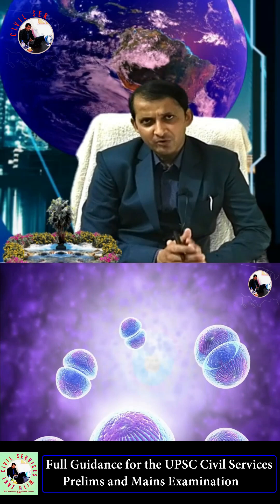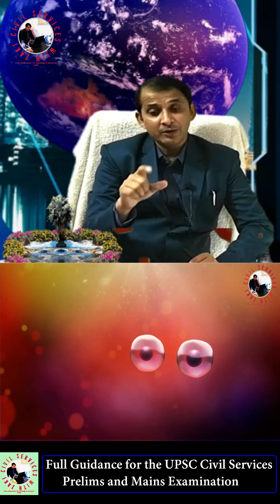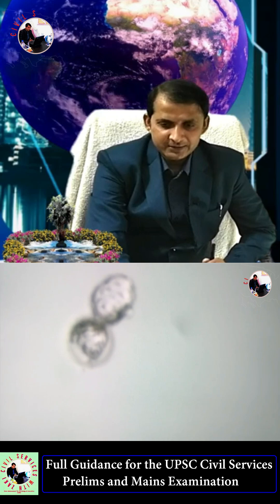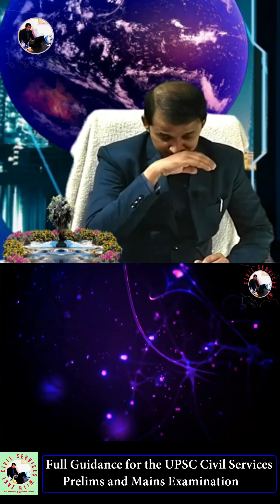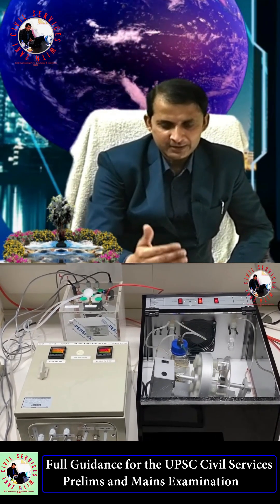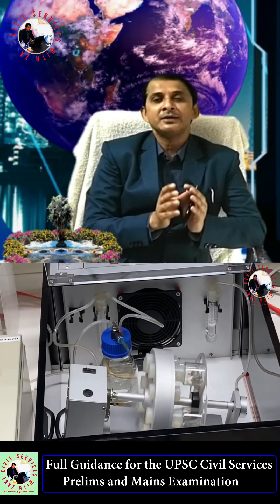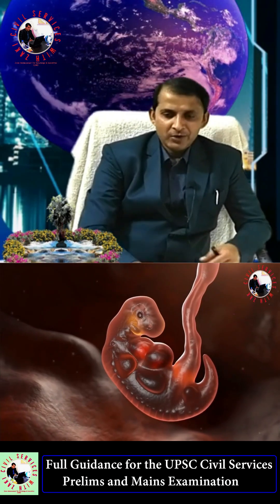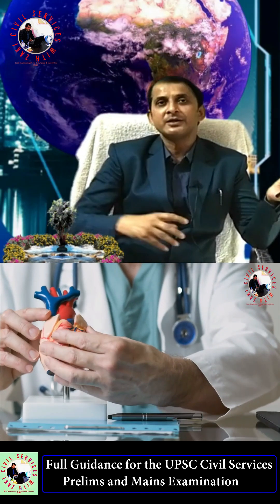What Is Synthetic Embryo? ||Science & Technology ||UPSC ||IAS|| Important for All Competitive Exams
Know the most difficult topic of Science & Tech easily...
Only on our YouTube Channel: CIVIL SERVICES WITH ZAKI